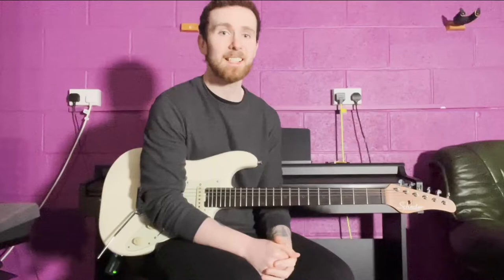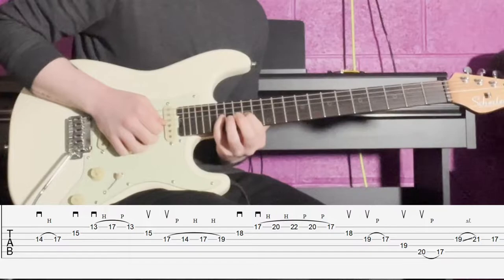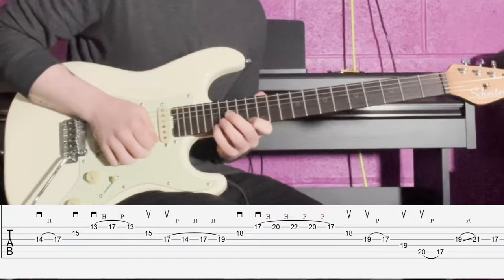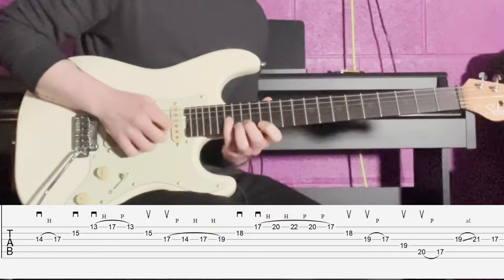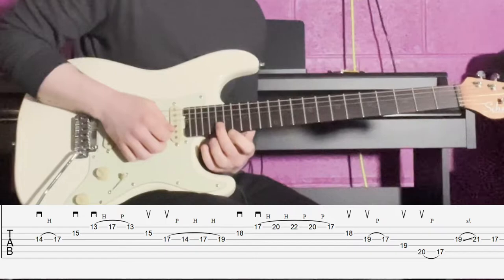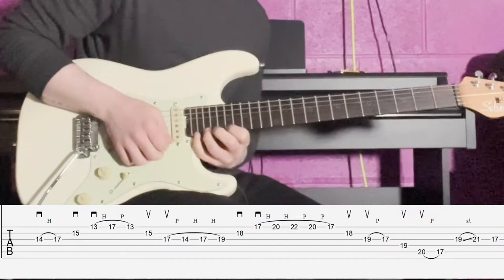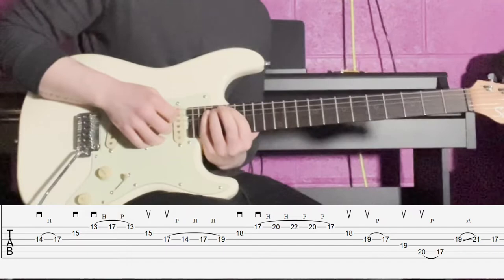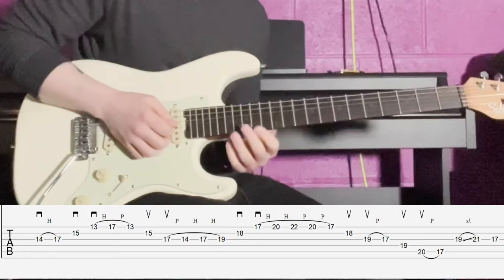Dm7 Arpeggio Lick-With Tabs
Hey everyone in today's video I am going over a cool Dm7 arpeggio lick. Tabs are on screen as usual.  Hope you enjoy \m/

Gear:

Schecter Nick Johnston
Line 6 helix lt